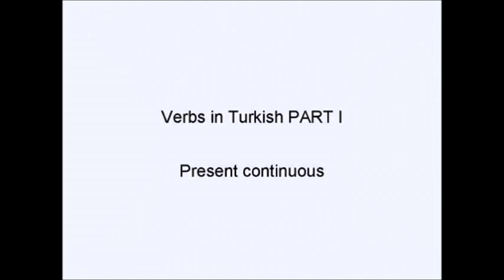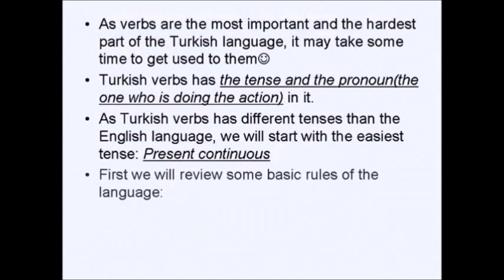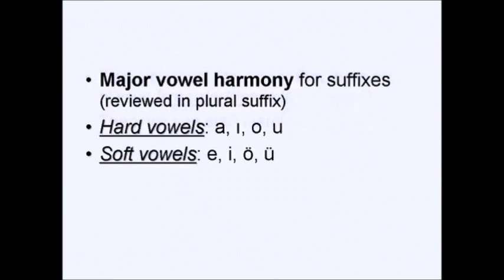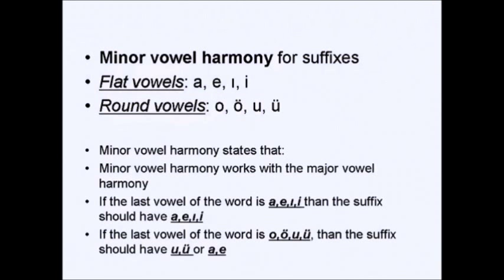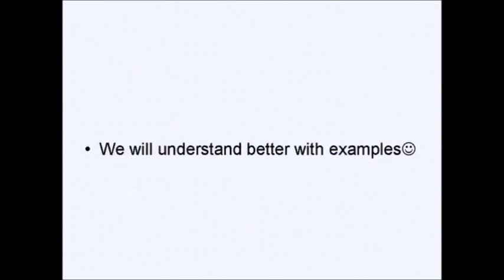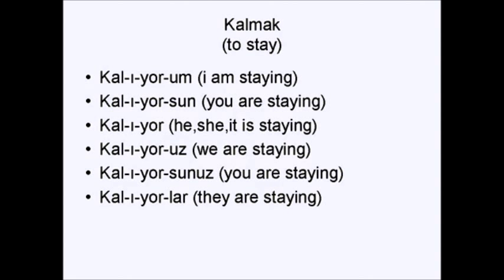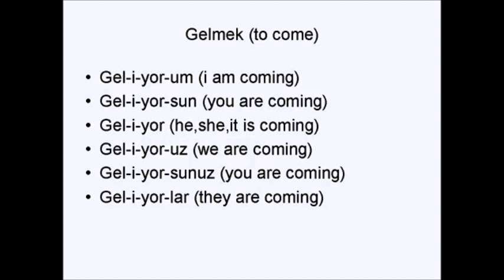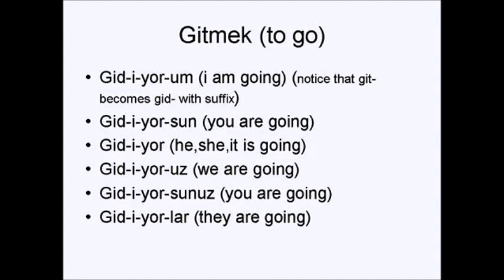VERBS IN TURKISH PART 1 - GENERAL INFORMATION ABOUT TURKISH VERBS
free online video lessons , basic turkish, turkish videos